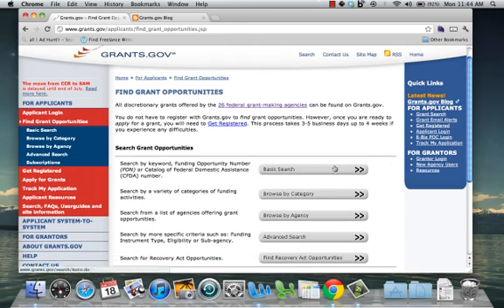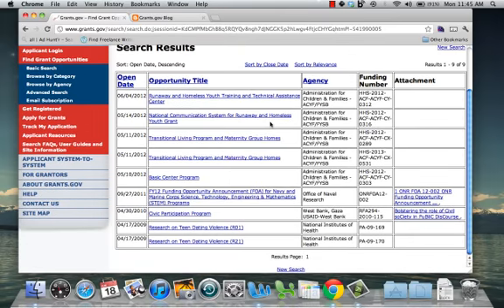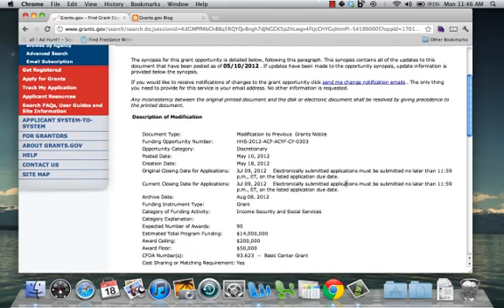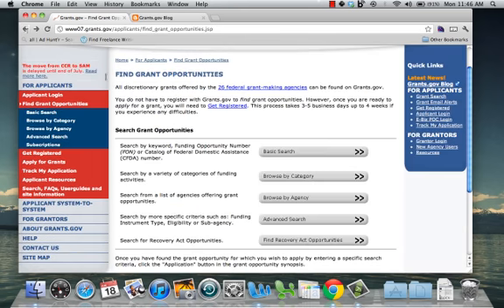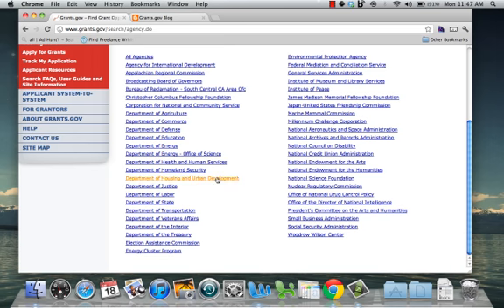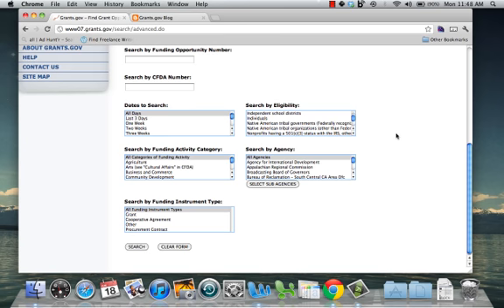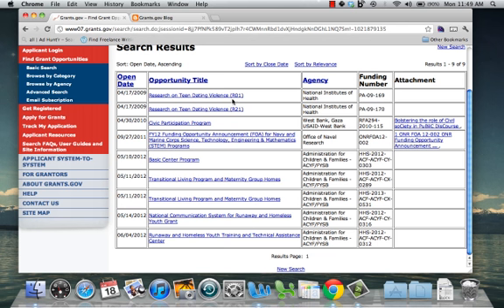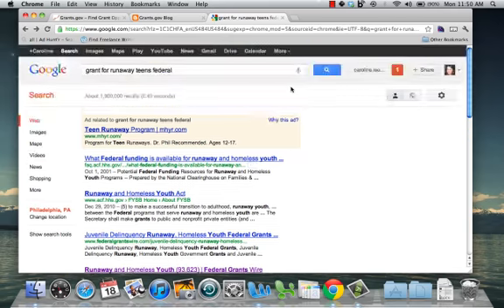How to search Grants.gov for opportunities.mp4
The video shows the basics of searching the Grants.gov website for federal grant opportunities. Included is advice on how not to miss opportunities in searches. [Note: there is an error in the video. The correct acronym is CFDA not CDFA. My apologies.]